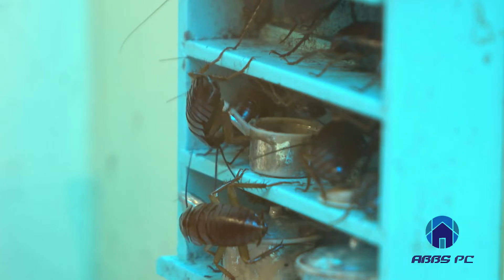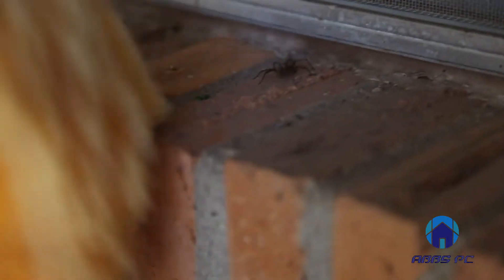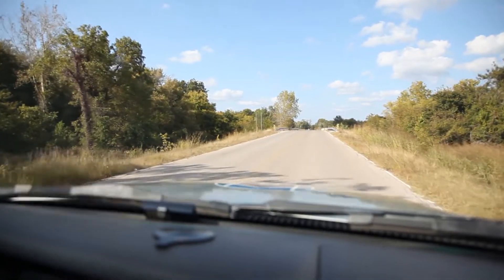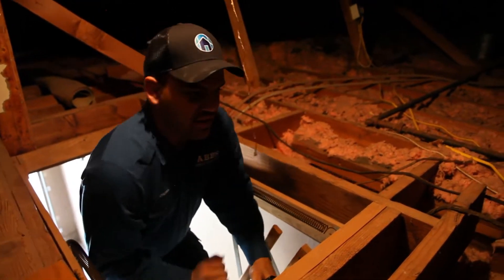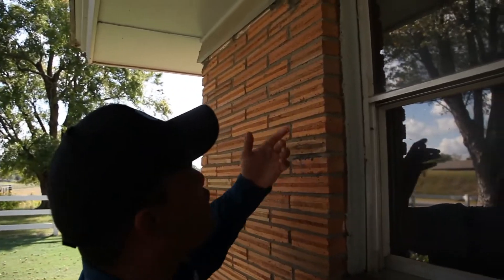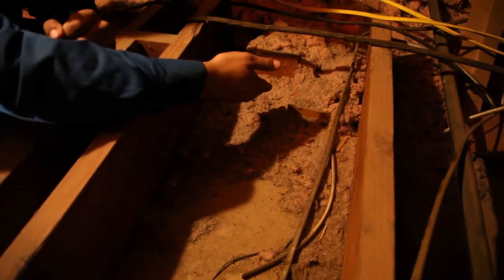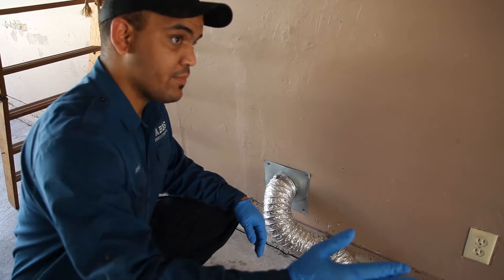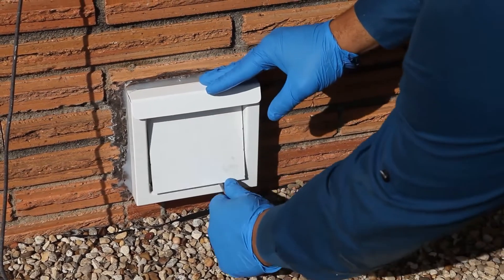ABBS PC - Rodent Control/Inspcetion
Lets Talk Pest Control for rodents.  Did you know that 90% of homes in the nation have evidence of rodents?  Let's dive into how you can protect your home from these unwanted guests.